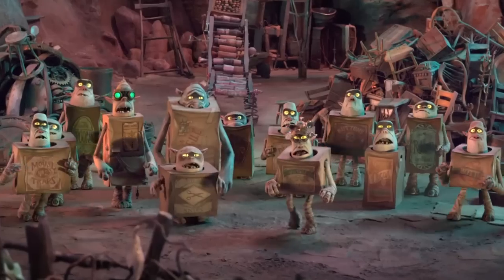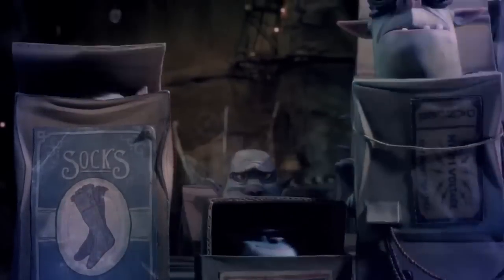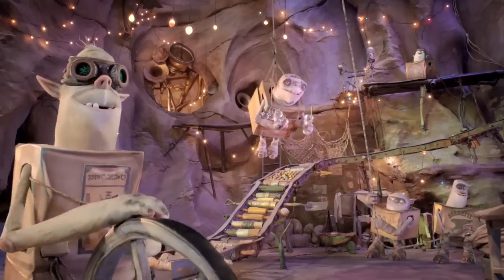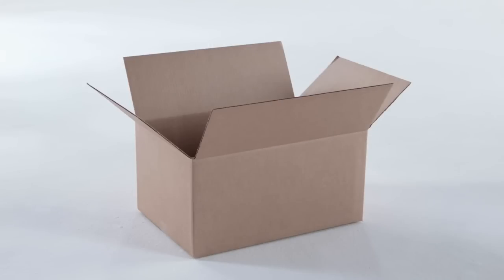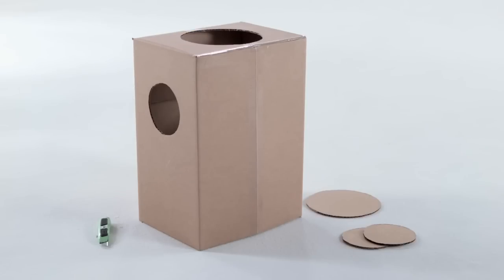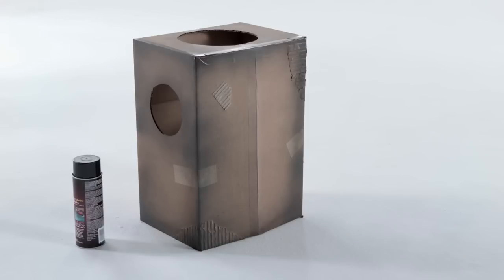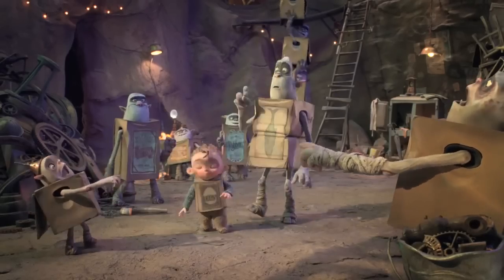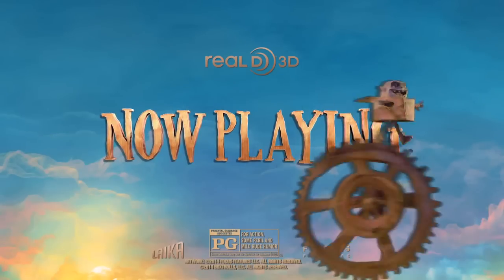The Boxtrolls Featurette - Halloween & How To Be A Boxtroll (2014) - Stop-Motion Animated Movie HD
A young orphaned boy raised by underground cave-dwelling trash collectors tries to save his friends from an evil exterminator. Based on the children's novel 'Here Be Monsters' by Alan Snow.